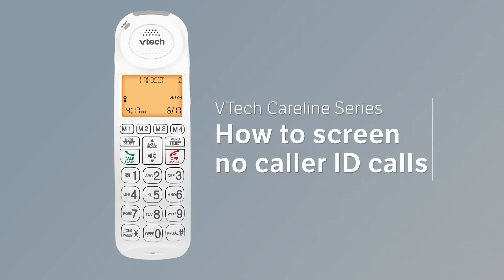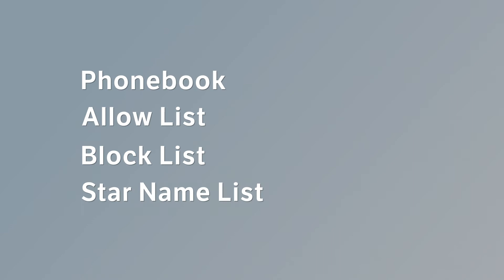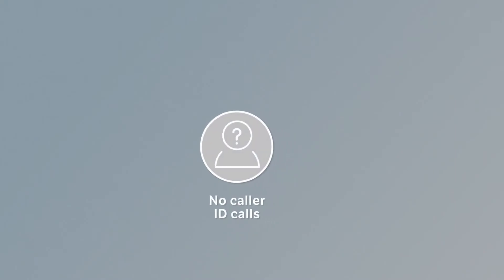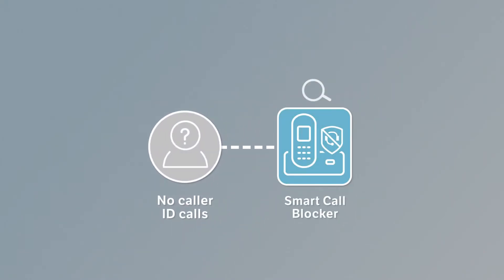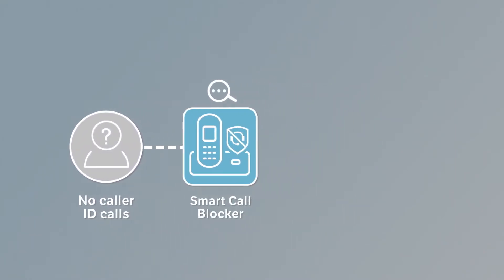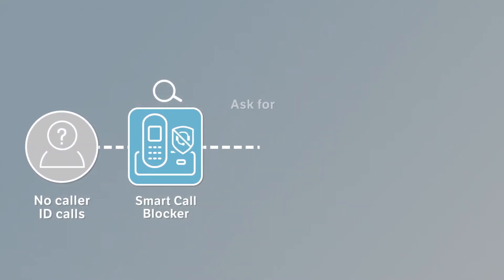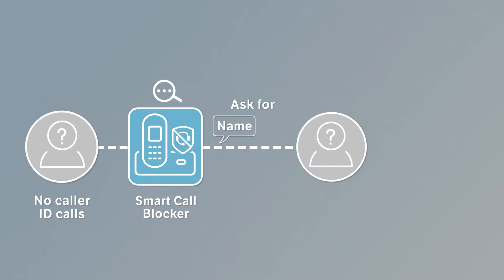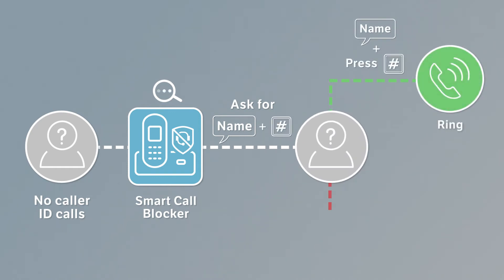How to screen no caller ID calls - VTech Careline Series SN5127/SN5147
Learn how to screen no caller ID calls for VTech Careline Series SN5127/SN5147. Smart Call Blocker will screen the calls by asking the caller to record their names and press the pound key.

To learn about setting up the Phonebook, the Allow List, the Block List, and the Star Name List, watch the following video: